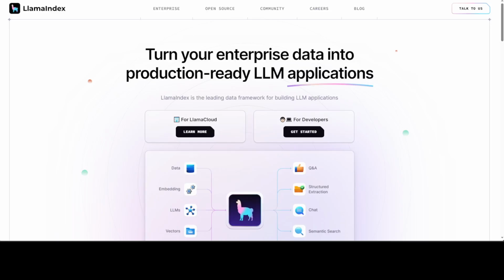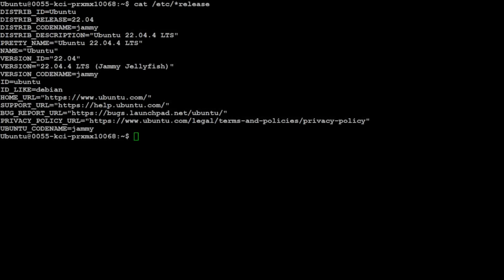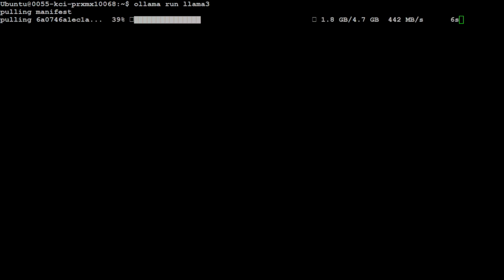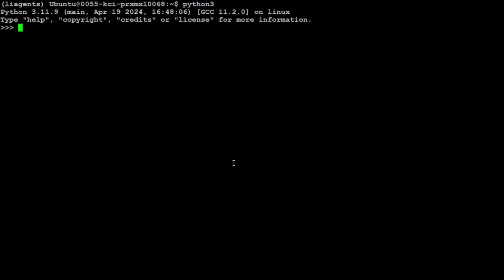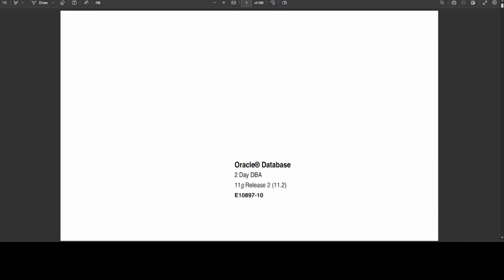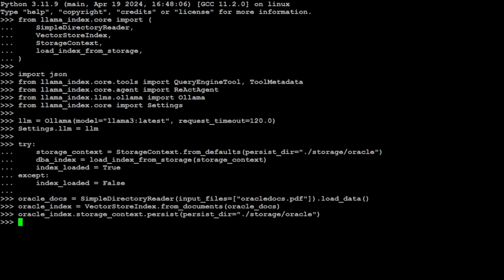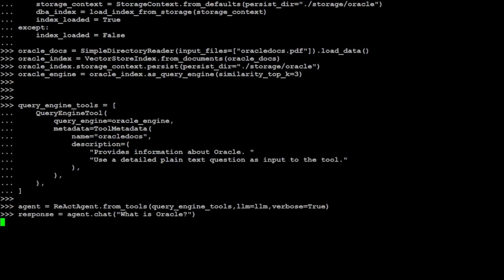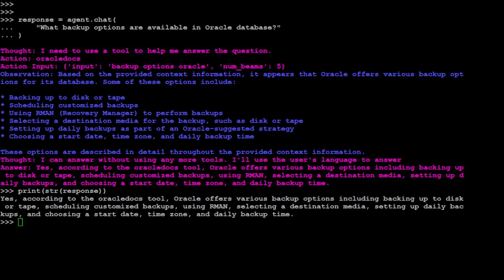Easiest Way to Build AI Agents Locally with LlamaIndex and Ollama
This video is a step-by-step tutorial to locally create AI agents with your own data with LlamaIndex and Ollama.